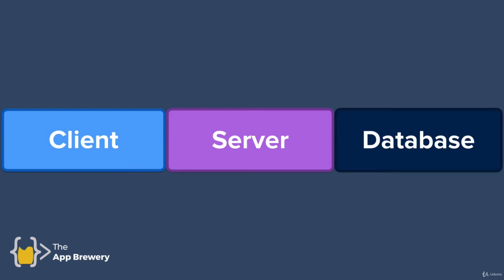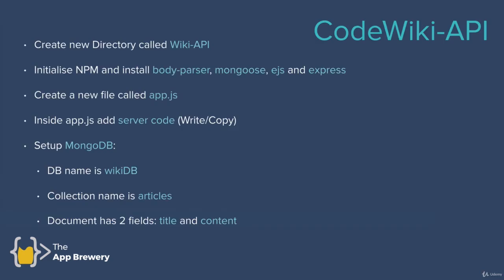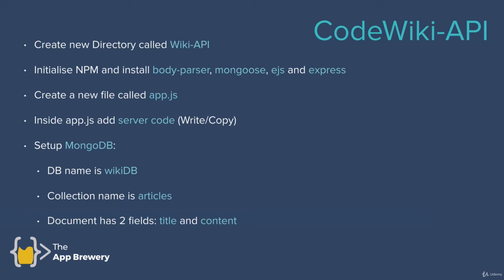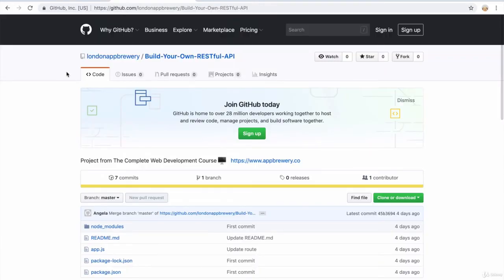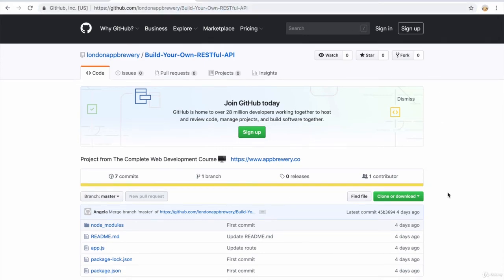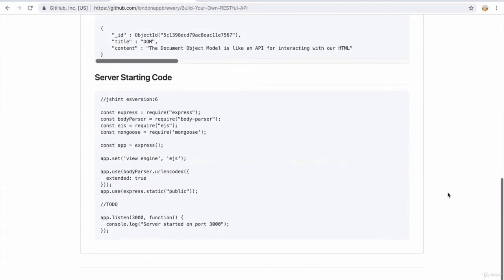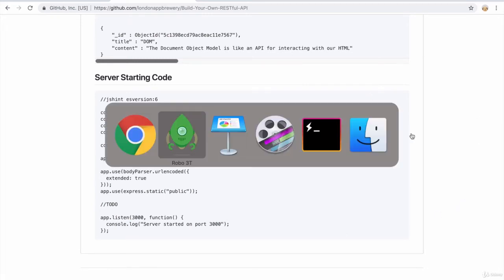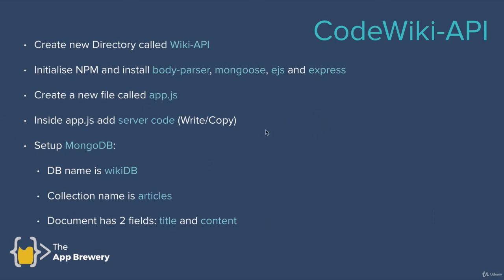3 Set Up Server Challenge